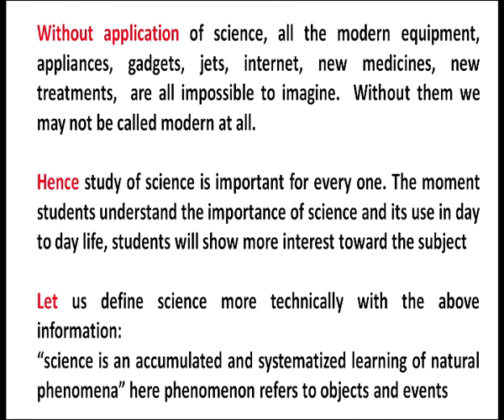Learning Science at Upper Primary Level - What is Science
Subject : D.El.Ed.
Course Name : Course 510-Learning Science at Upper Primary Level